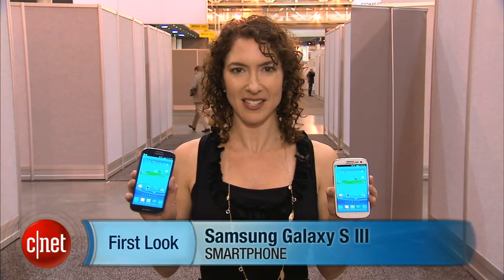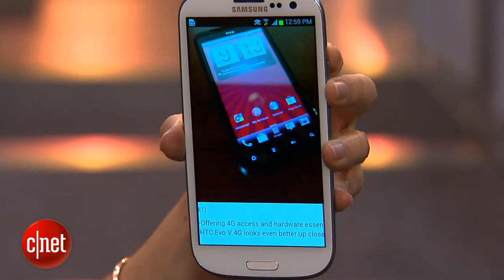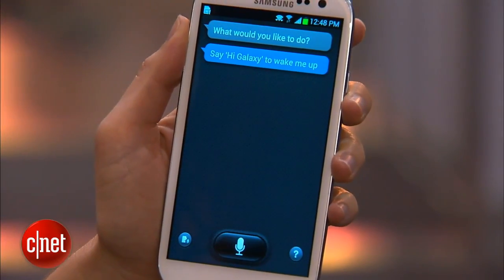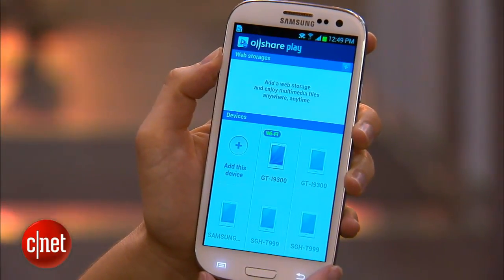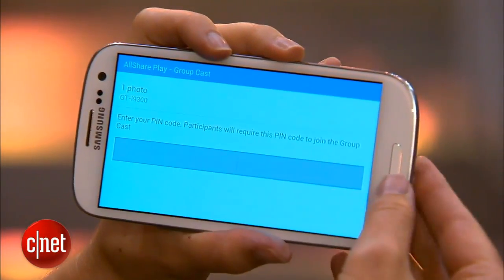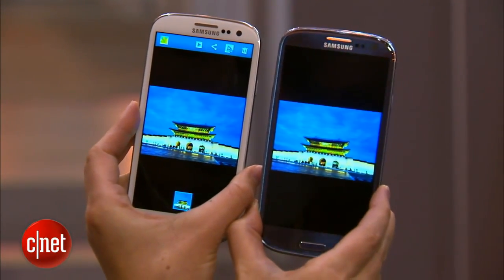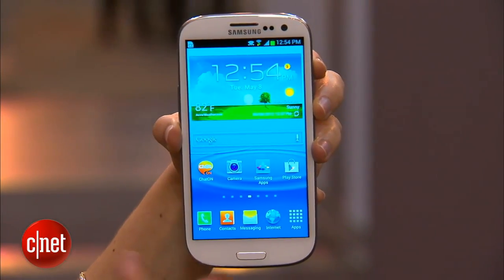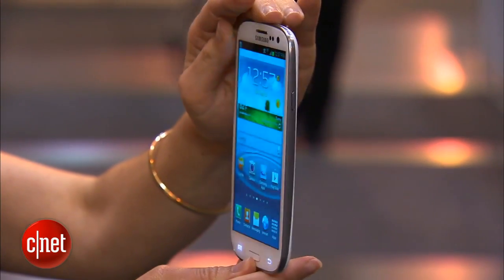First Look: Samsung Galaxy S III is a looker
CNET's U.S. team takes in the Samsung Galaxy S III, a pretty quad-core ICS phone bound for the U.S. this summer.